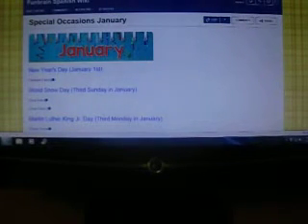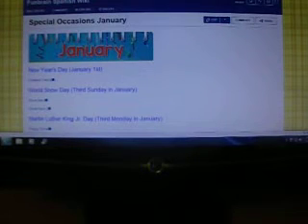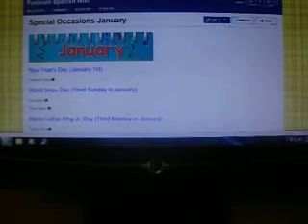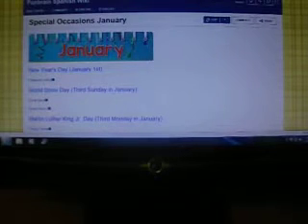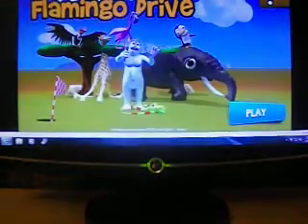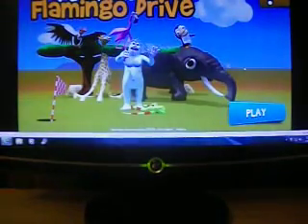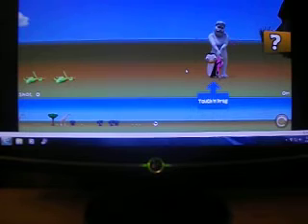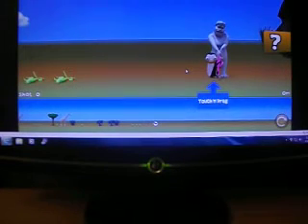Morning Meeting: "Snow, Penguins and Yetis" Computer Lesson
January, Week 1
"Snow, Penguins and Yetis"

In this lesson, you will learn how to navigate Funbrain and Yetisports to play Flamingo Drive that has an emphasis on the theme this week, technology (click-and-drag), literacy (sounding out words), science (5 senses), music (singing), math (number recognition) and life skill (how to play golf in Africa).